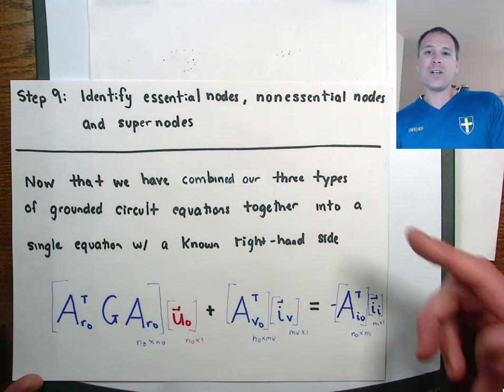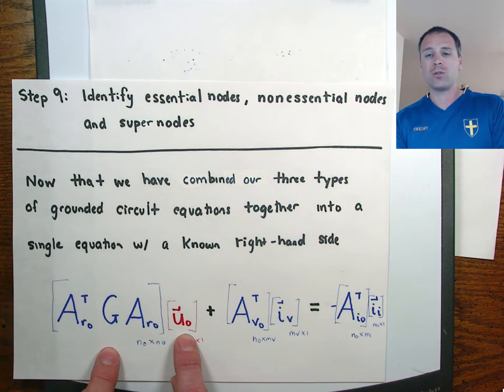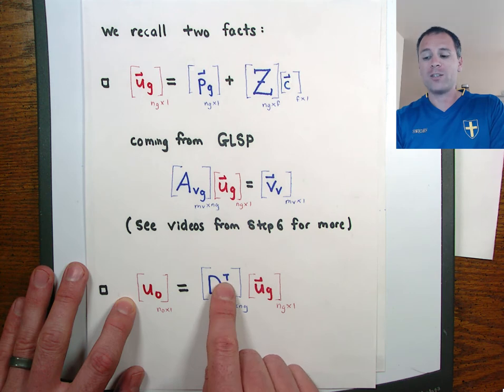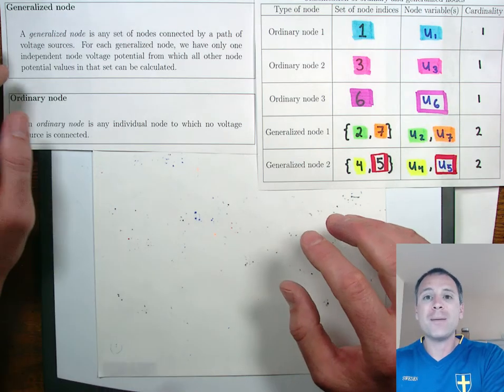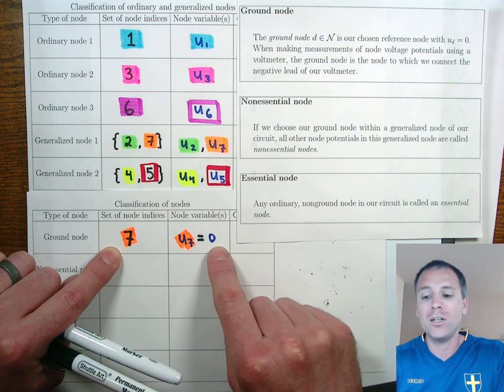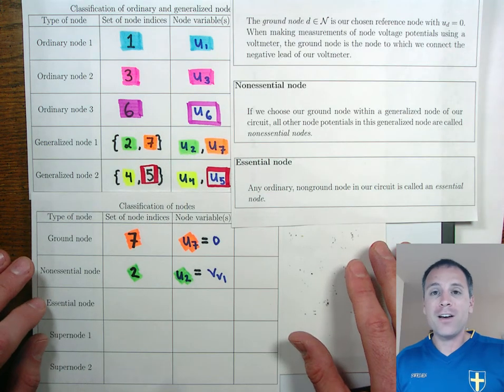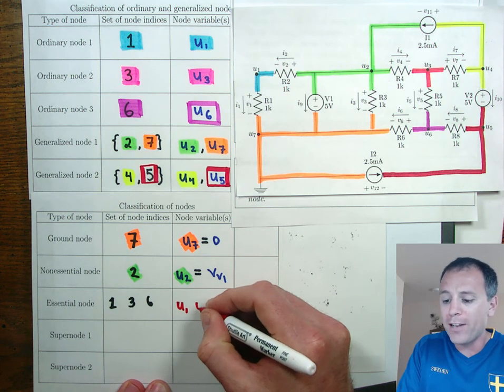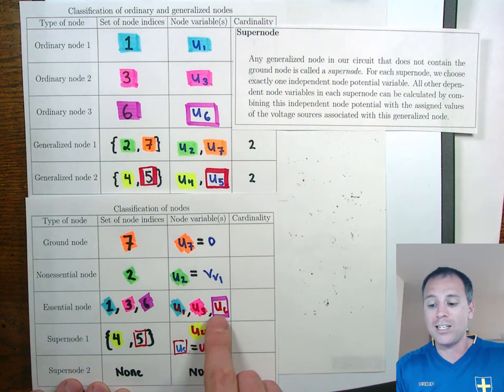LANA Example 2, Step 9: Identify (non)essential nodes and supernodes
In this video, we combine the work we did in Steps 6 and 7 to further partition our set of nodes. Specifically, we identify all four types of nodes that we use in this algorithm including: ground node, nonessential nodes, essential nodes, and supernodes. The table of these nodes will allows us to eliminated the final node dependencies that arise from the nongrounded voltage sources in our circuit. This step is intimately connected with the table of ordinary and generalized nodes we created in Step 6 of the algorithm.

Viewers can find much more about this example on the support website for this project:

Scroll down to the "Apply the LANA Algorithm to Real Circuits" section and click on item A in the Example 2 row of that table.